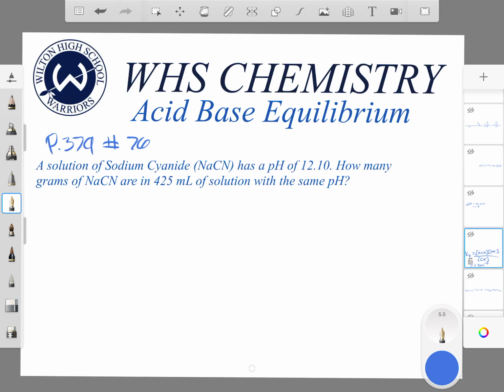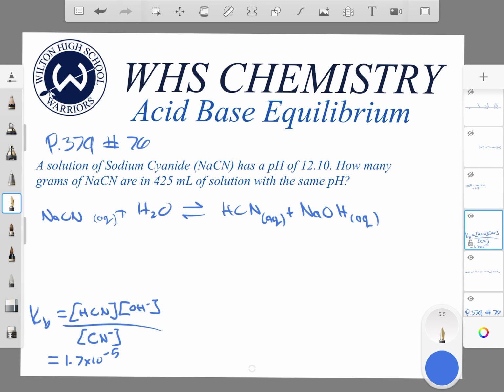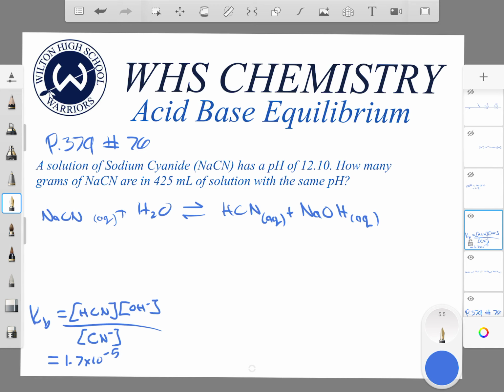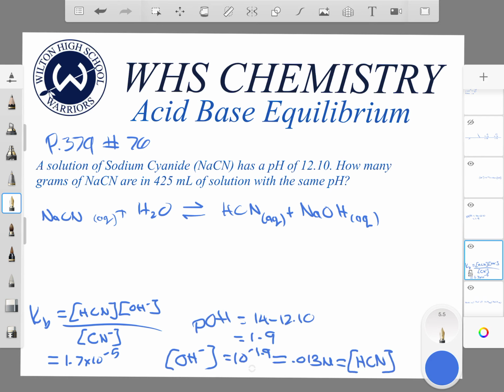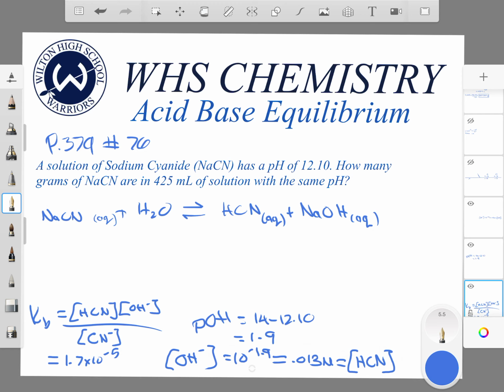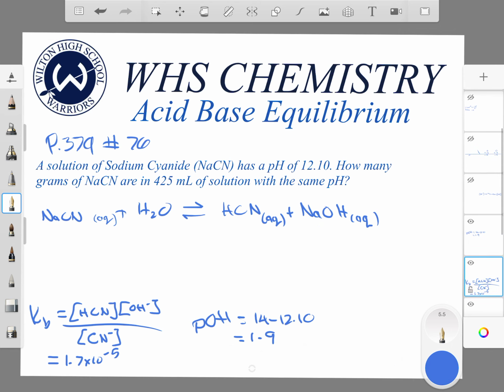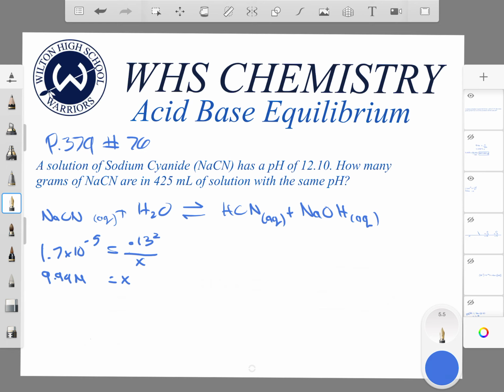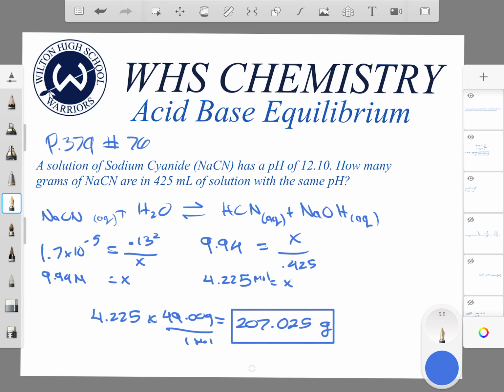Unit 6 - Acid Base Equilibrium and Buffers (pg 379 # 76)